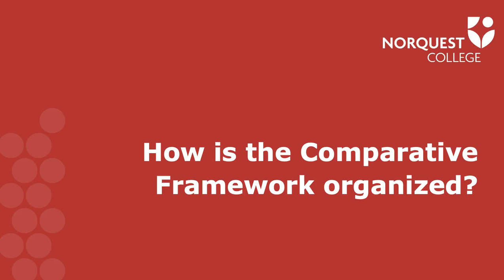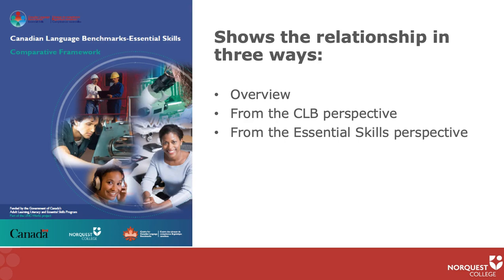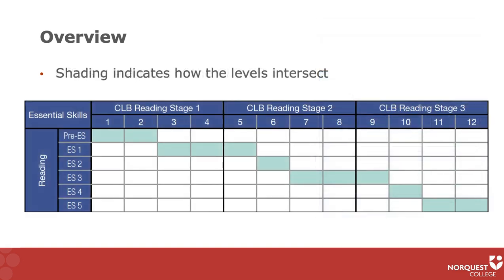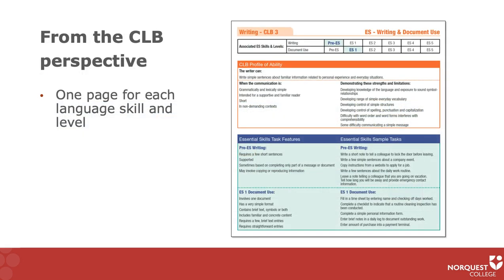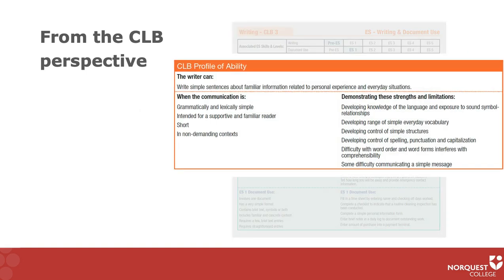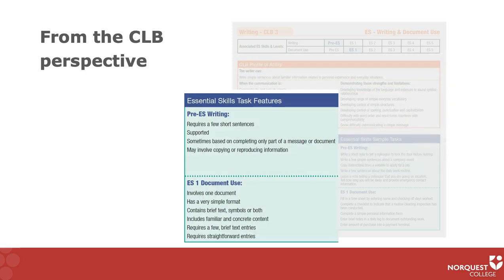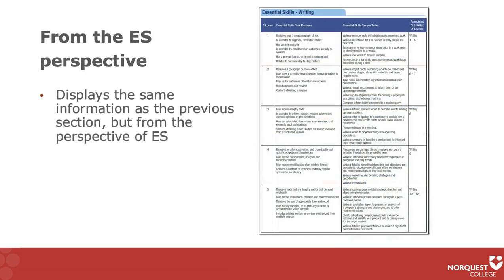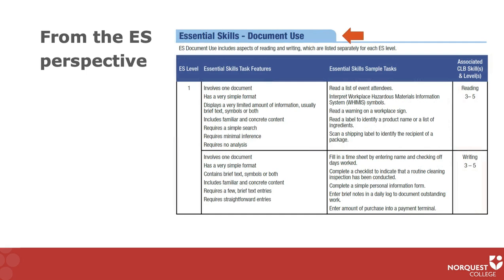2 Comparative Framework Organization